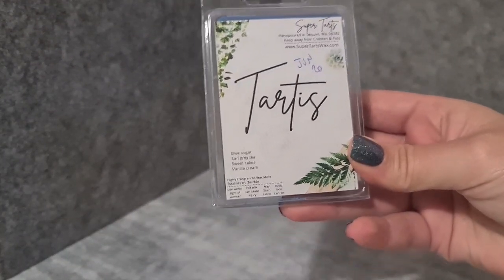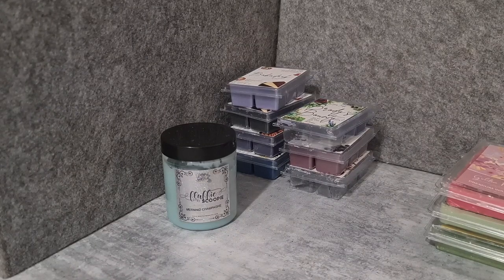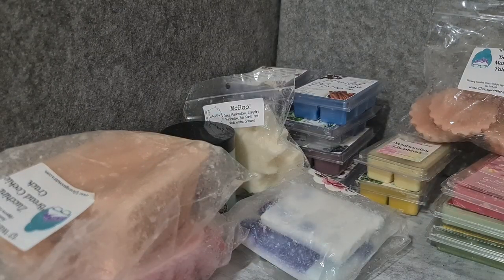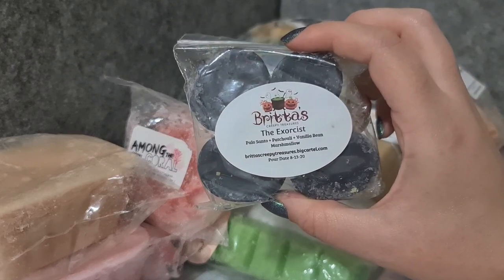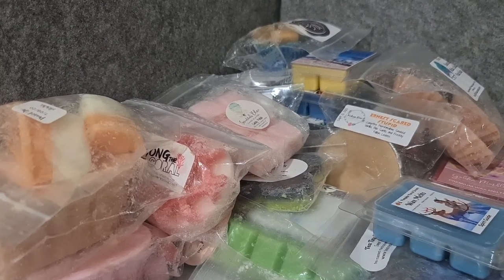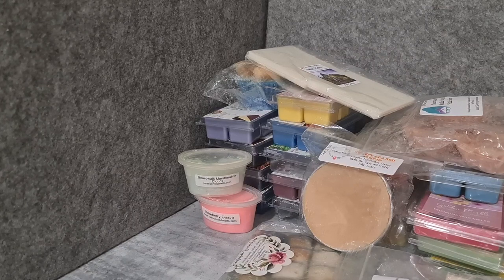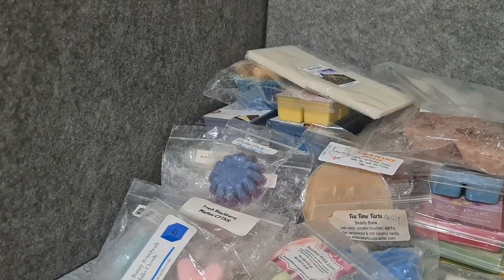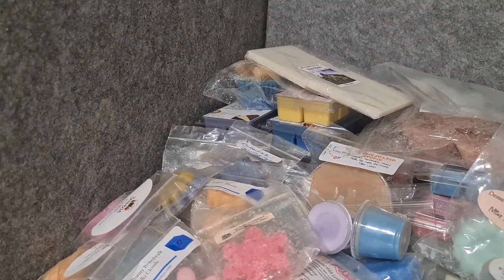Weekly Wax Picks | The Melting Box | Vendor Wax | Dec 7th 2020